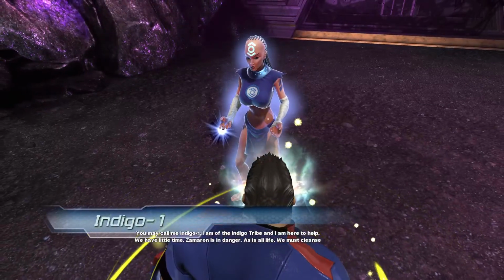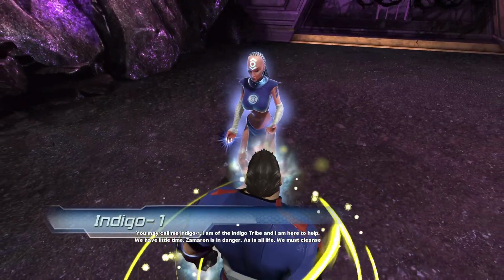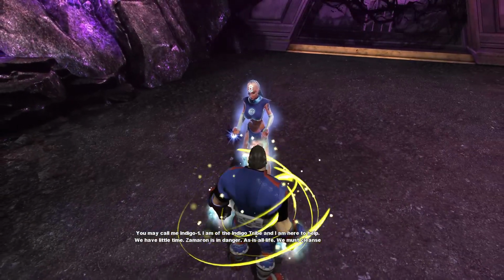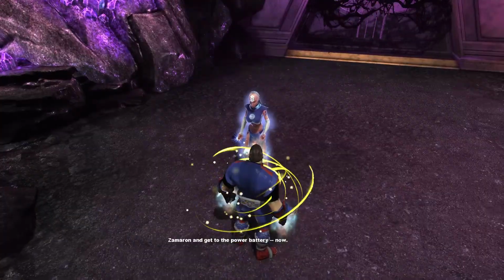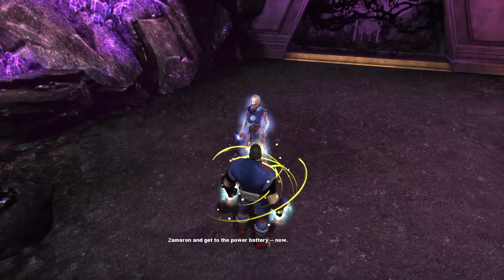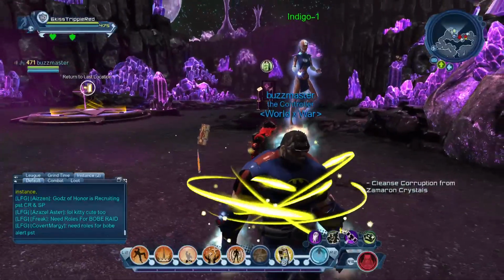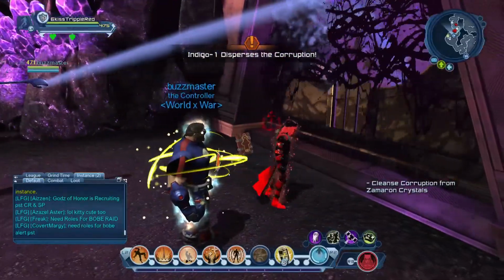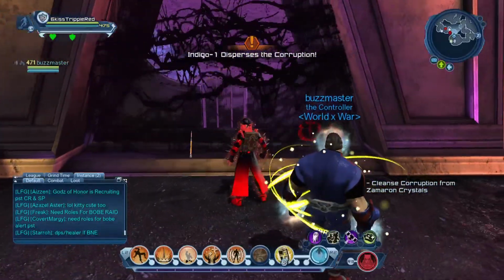We LIVE 🔴 on DCUO events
Join the action as we dive into DC Universe Online’s most intense moments. From epic battles to surprise encounters, this stream brings the heat. Tap in, suit up, and let’s make it legendary.